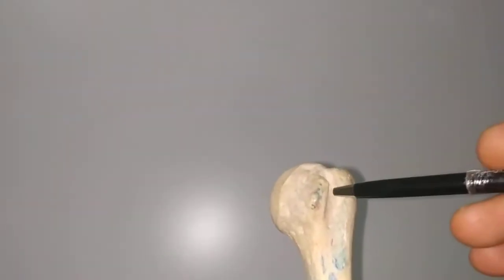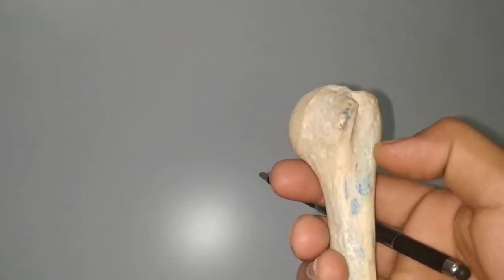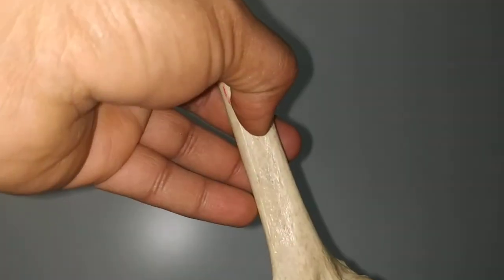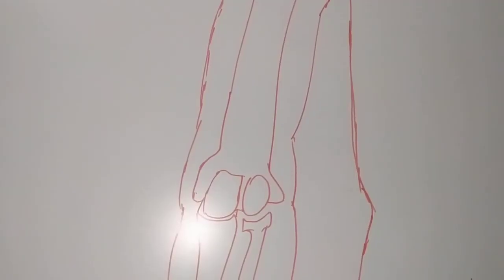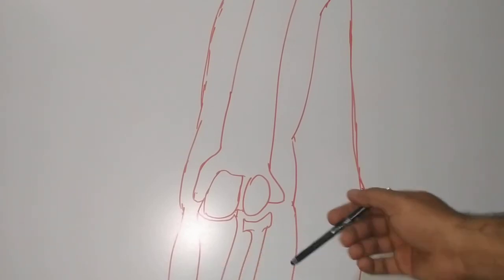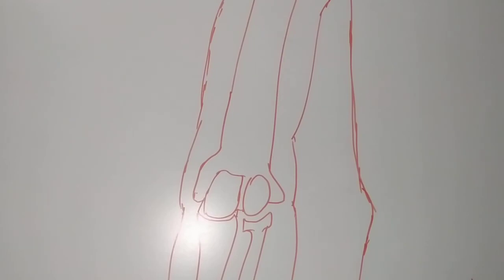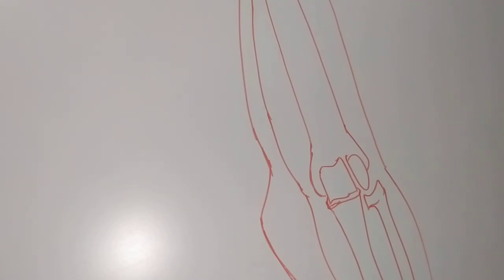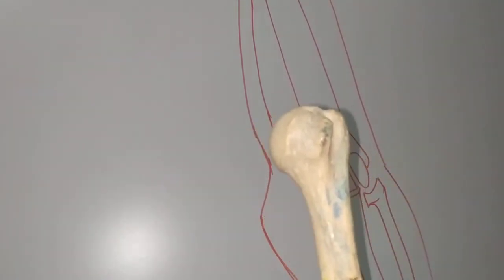Osteology- Humerus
Bony features, Muscle attachments.